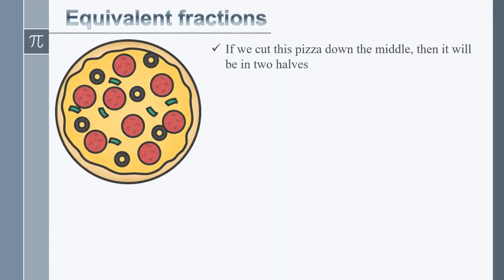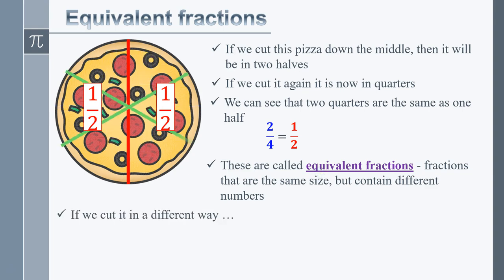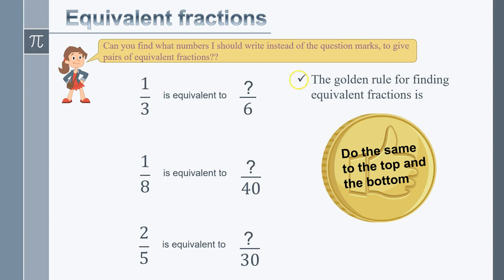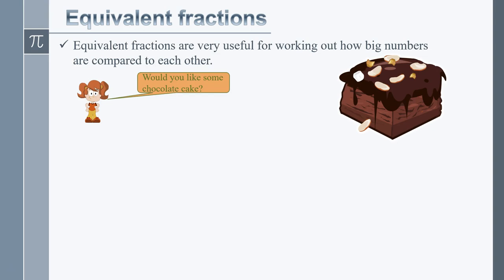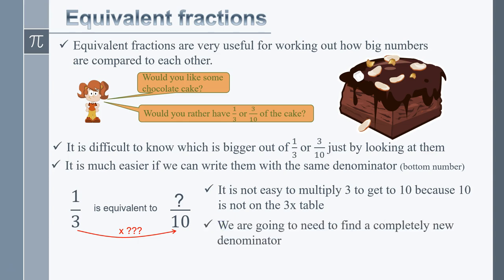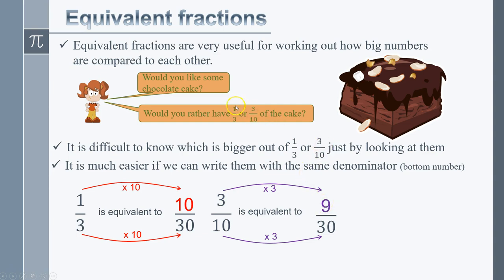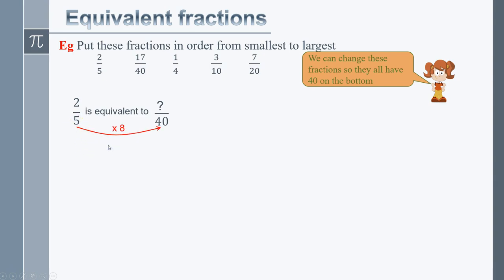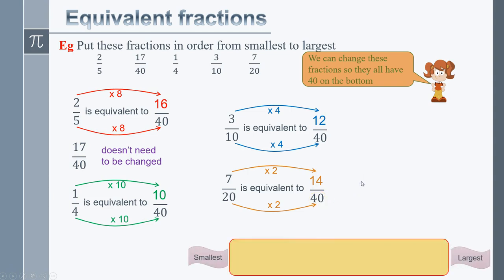Equivalent fractions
An introduction to equivalent fractions.  This video then goes on to look at how fractions can be compared or put in order of size by using a common denominator. Suitable for KS2, KS3 or anyone preparing for 11+ or entrance exams.